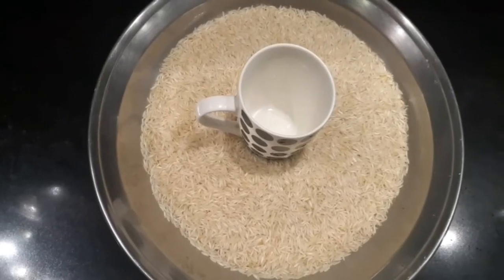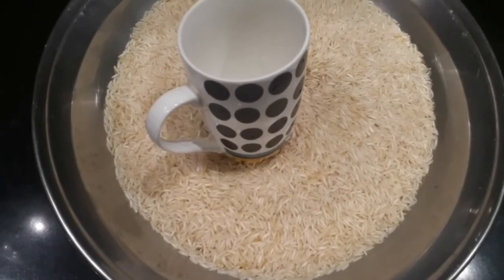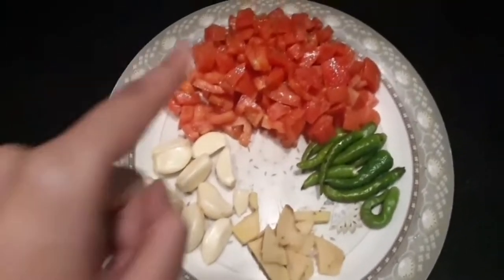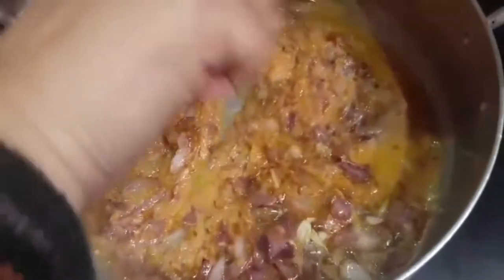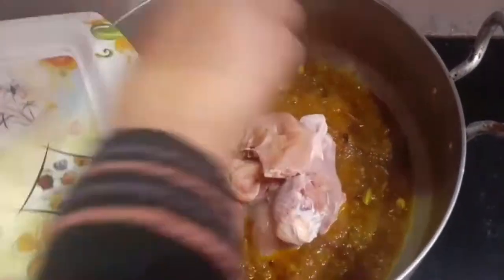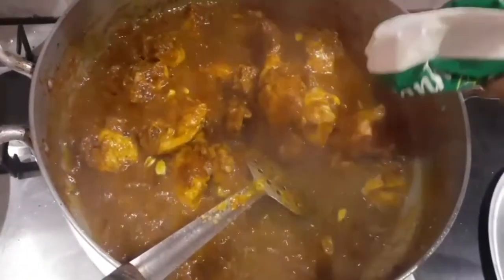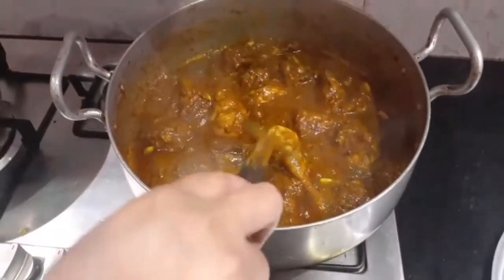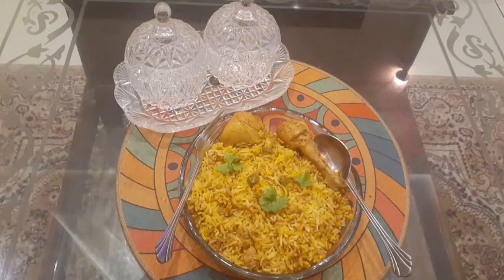Chicken Biryani|Restaurant Style|Easy Recipe||Hamail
Are you a big Biryani Fan? Then go ahead and try this recipe😋💕